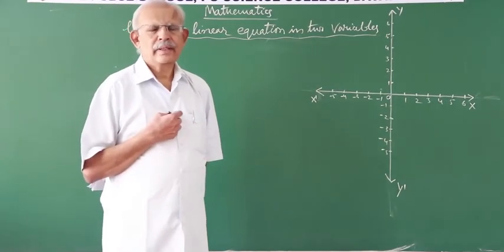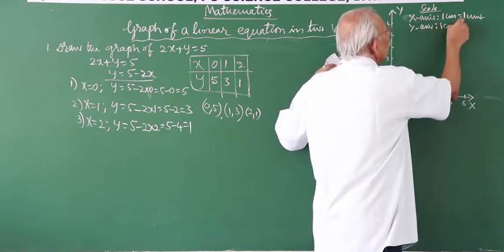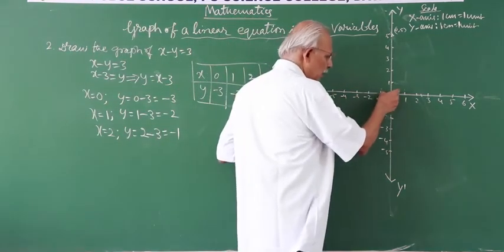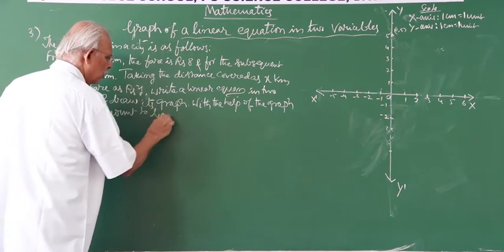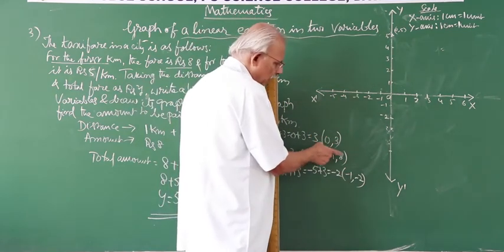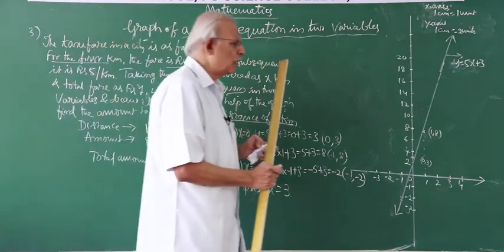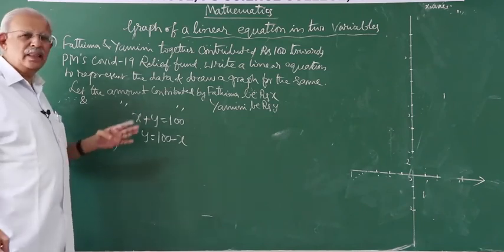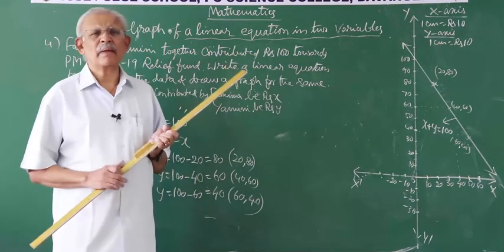Maths - Linear equations chapter MBT(2)